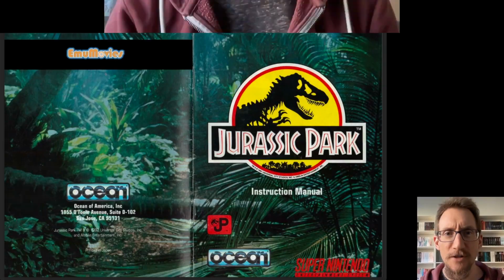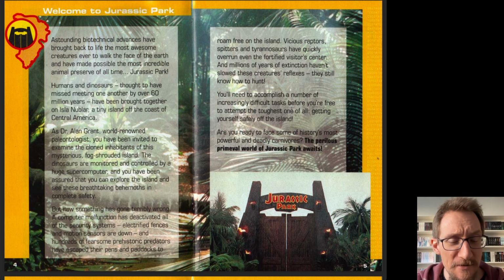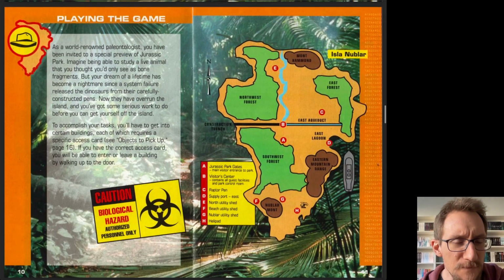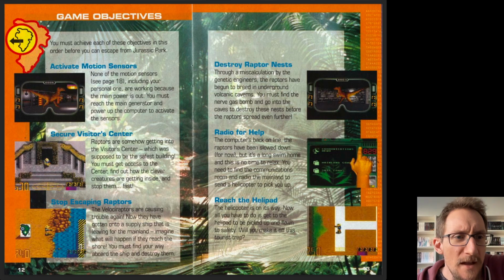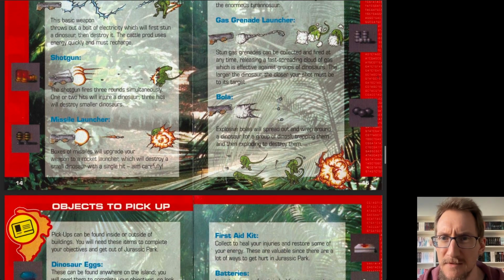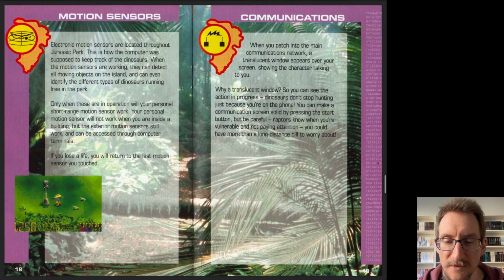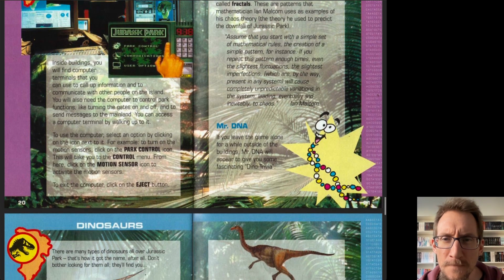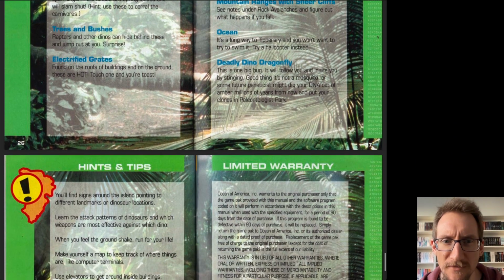Let's Play Jurassic Park (1993, SNES/Switch) - Part 0 - Intro, Manual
I got the Limited Run Jurassic Park Classic Games Collection for the Nintendo Switch, and this is the first game in it we're playing. I never knew about this before, and it's the first time I'm seeing or playing it. I'm enjoying it quite a bit and think it's one of my favorites of the Classic Games collection!